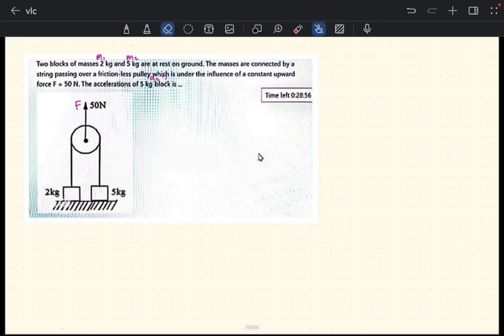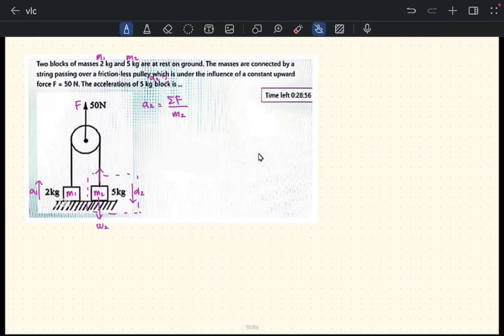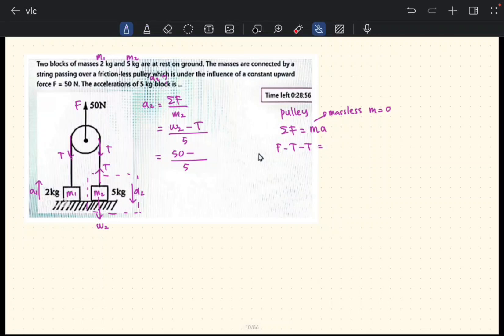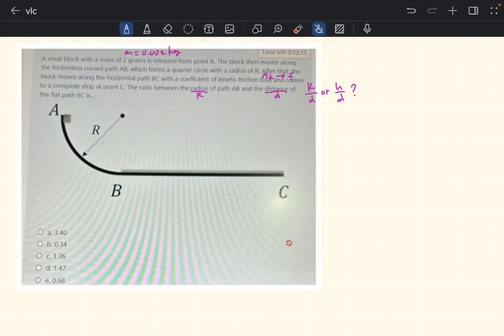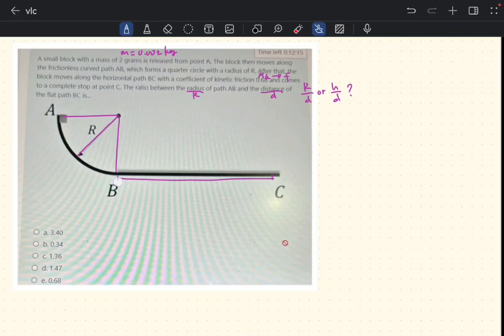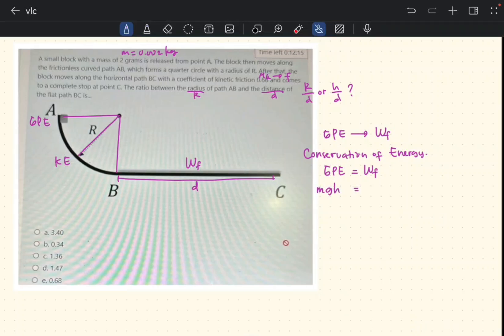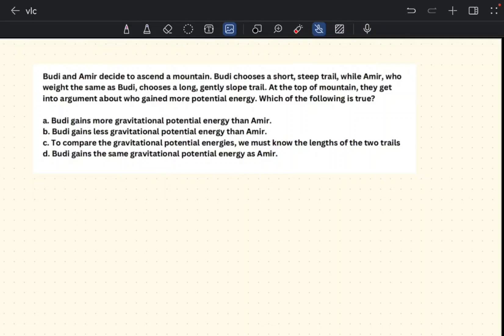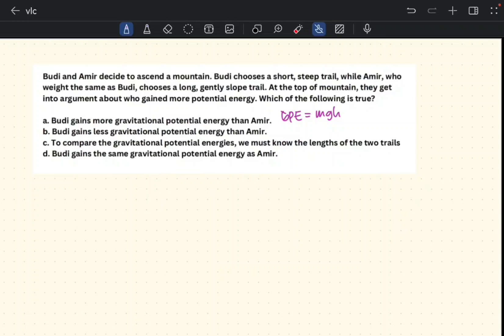Bahas Soal Tes PTN - IUP ITB Physics 2024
Hi! Jangan lupa berikan komentar untuk bahas soal apa lagi ya!

"Kak mau full video pembahasannya dong"

"Kak mau bimbingan privat bisa?"

Bisa banget! Silakan hubungi:
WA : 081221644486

Terima kasih 🙏